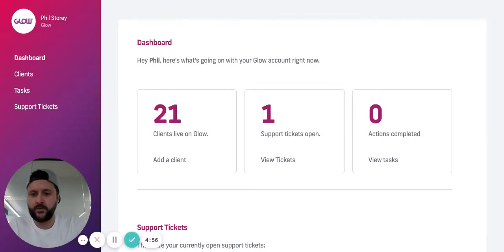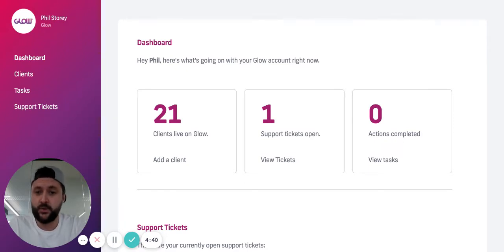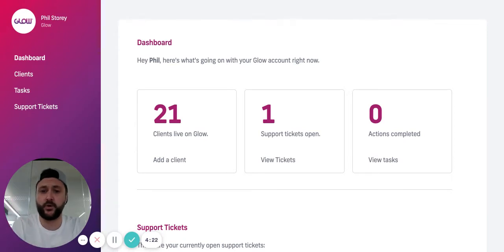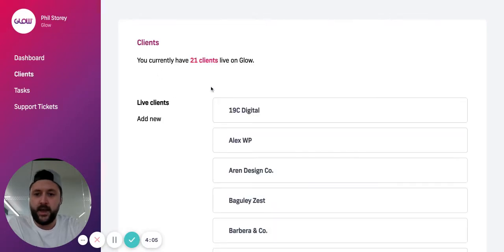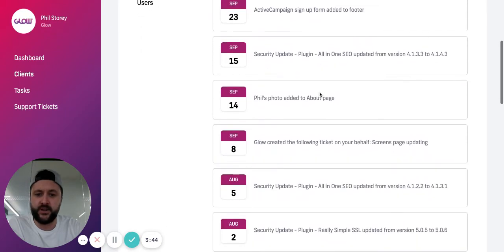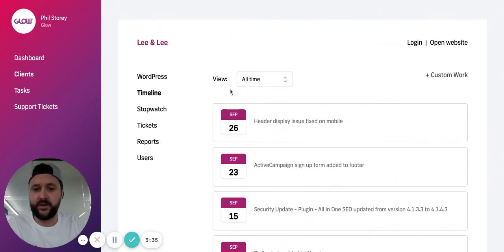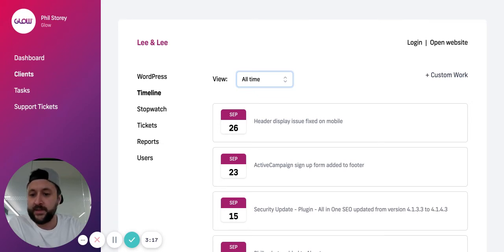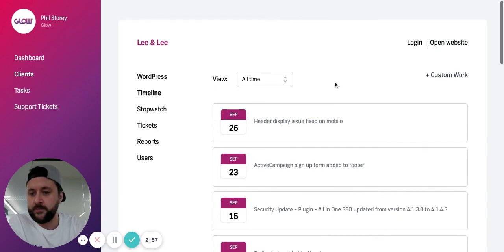Glow | Viewing historical Timeline information for a client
With Glow's Timeline feature, you can easily keep track of the actions performed on any of your clients' WordPress websites. Furthermore, as Glow is a client facing app, your clients are able to access the Timeline too, so that they can see all of the work you're doing to look after their website. It's a great way to prove the value of WordPress maintenance to them.